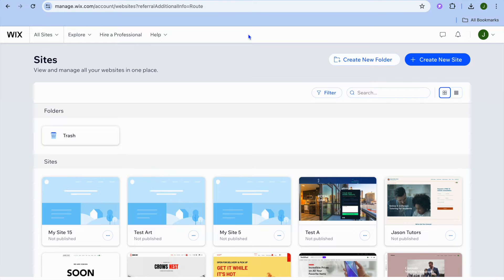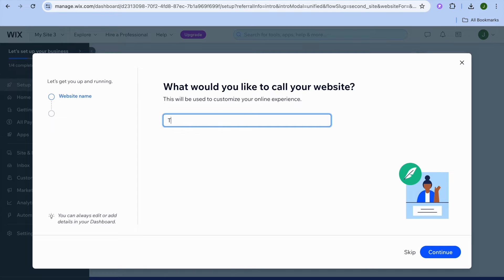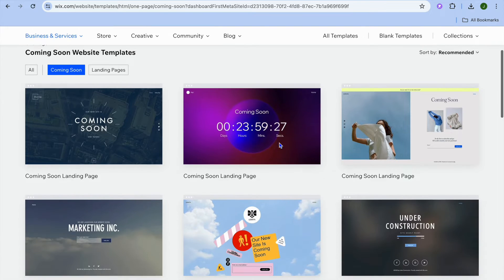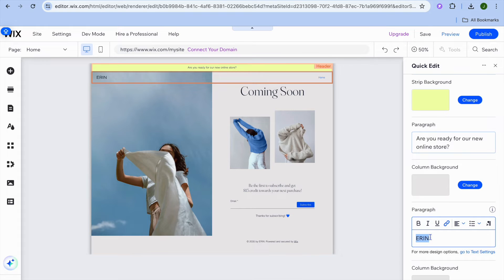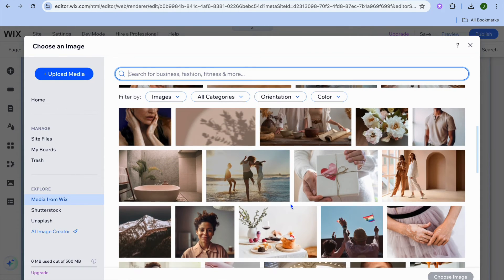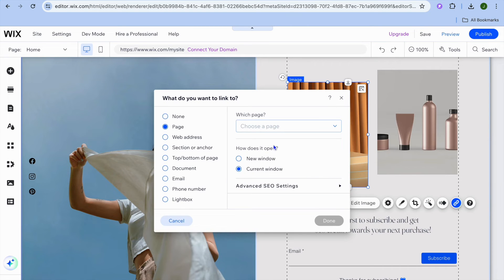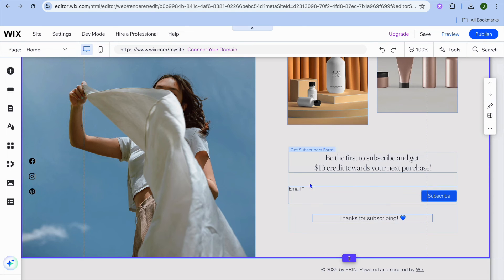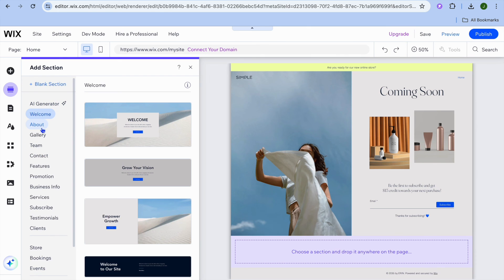How To Create A Waitlist Landing Page On Wix